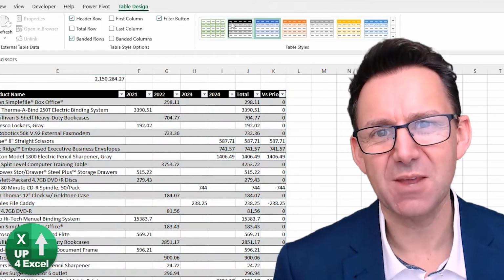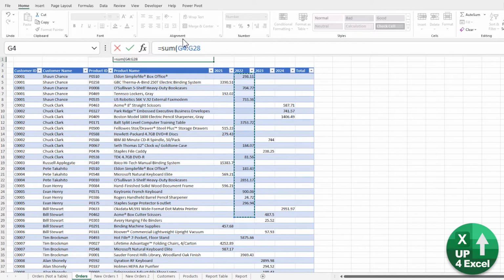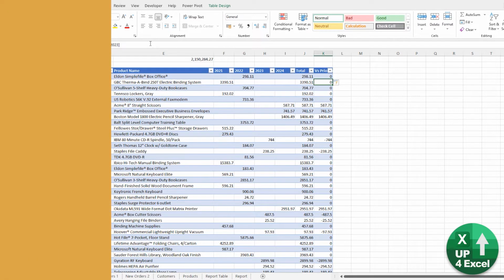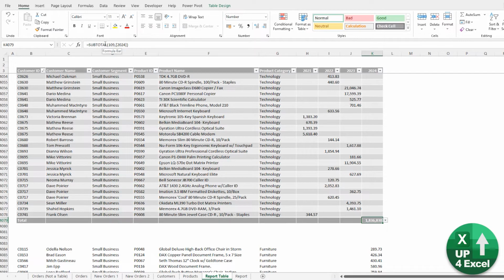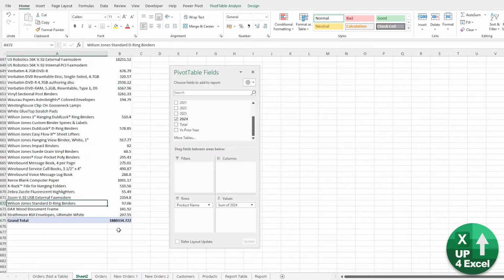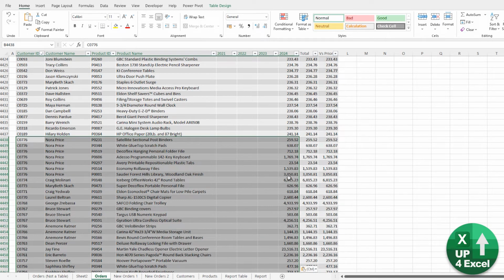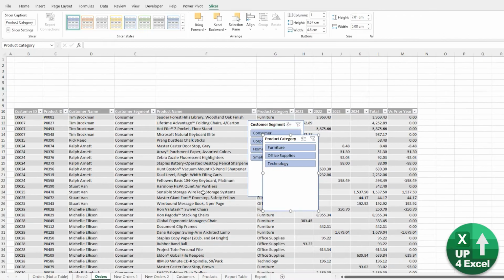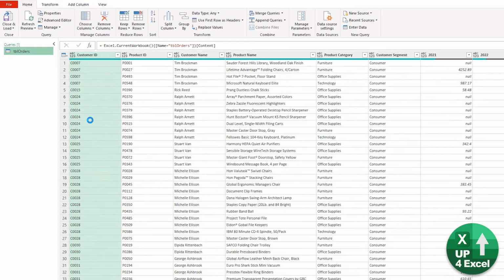Maximize Efficiency with Excel Tables: Your Ultimate Masterclass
🎯 Discover the ultimate guide to Excel's powerful Tables feature. Learn how to transform your workflow, save countless hours, and excel like never before!

In this comprehensive Excel tutorial, I'll guide you through the powerful features of Excel tables, showcasing how they can revolutionize your data management and analysis. With clear, concise instructions and actionable steps, you'll learn how to leverage Excel tables to save massive amounts of time, reduce error risks, and achieve tangible results in your spreadsheets.

Topics covered in this tutorial include:

1. **Overview of Excel Tables**: Understand what Excel tables are and how they differ from pivot tables and data analysis tables. Learn how turning your data into a table unlocks a plethora of features and benefits. **Benefit**: Organize your data efficiently and access advanced functionalities that streamline your workflow.

2. **Automatic Data Updates**: Discover how Excel tables automatically update formulas, linked reports, charts, and pivot tables when new data is added. Save time by eliminating the need to manually adjust formulas and ranges. **Benefit**: Ensure data accuracy and consistency while reducing the time spent on manual updates.

3. **Auto-expanding Tables**: Explore the convenience of tables that dynamically expand to accommodate new data. See how adding rows or columns seamlessly integrates with existing data ranges. **Benefit**: Scale your data management effortlessly without worrying about resizing or reformatting existing tables.

4. **Structured Referencing**: Learn about structured referencing, a natural language-based method for referring to cells within a table. Understand how it simplifies formula creation and reduces the risk of errors. **Benefit**: Enhance formula clarity and readability, making your spreadsheets easier to understand and maintain.

5. **Efficient Data Formatting**: Explore the ease of formatting data within tables with just a click of a button. Customize table designs, switch between styles, and create your own unique table formats effortlessly. **Benefit**: Improve data presentation and visual appeal with professional-looking tables that enhance readability and professionalism.

6. **Total Rows and Subtotals**: Discover how total rows automatically calculate subtotal functions, adapting to filtered data dynamically. Learn how to customize total rows and apply various functions for comprehensive data analysis. **Benefit**: Gain insights at a glance with automatic subtotal calculations, enabling quick and accurate analysis of data subsets.

7. **Instant Pivot Tables**: Explore the one-click creation of pivot tables directly from Excel tables. See how pivot tables dynamically update with new data, ensuring your analyses are always up-to-date. **Benefit**: Accelerate data analysis and visualization with pivot tables that summarize and analyze your data with flexibility and ease.

8. **Table Relationships**: Learn how to establish relationships between different tables, enabling seamless data analysis across multiple data sets without complex lookup formulas. **Benefit**: Unlock the power of interconnected data sets, allowing for comprehensive analysis and reporting without data duplication or manual consolidation.

9. **Slicers for Data Filtering**: Master the use of slicers to filter data quickly and intuitively. Customize slicers to enhance data visualization and streamline data exploration. **Benefit**: Facilitate interactive data exploration and presentation, empowering users to extract valuable insights with minimal effort.

10. **Effortless Data Rearrangement**: Discover how moving columns and rows within Excel tables is effortless and preserves data integrity and formula functionality. **Benefit**: Increase flexibility in data organization and analysis, allowing for seamless adjustments to meet evolving needs and preferences.

11. **Gateway to Power Query**: Understand how Excel tables serve as a gateway to Power Query, unlocking a world of advanced data manipulation and analysis capabilities. **Benefit**: Harness the full potential of Excel's data transformation capabilities, enabling advanced data cleansing, shaping, and analysis for enhanced decision-making.

By the end of this tutorial, you'll be equipped with the knowledge and skills to harness the full potential of Excel tables, significantly boosting your productivity and efficiency in Excel. Unlock the power of Excel tables today and elevate your data management game!